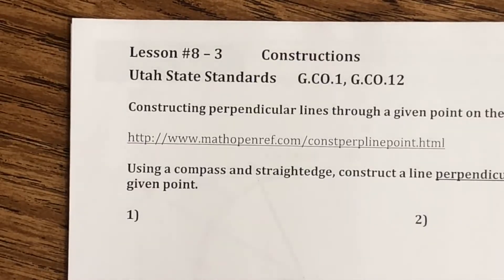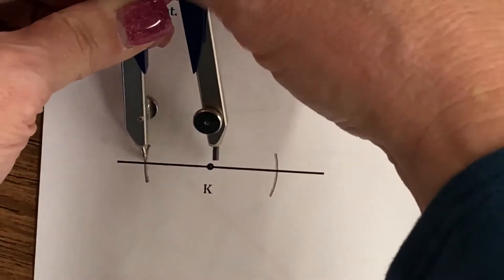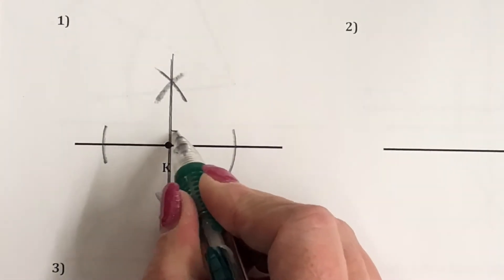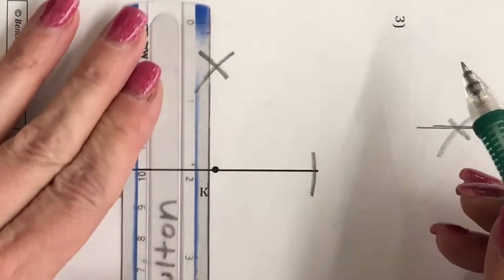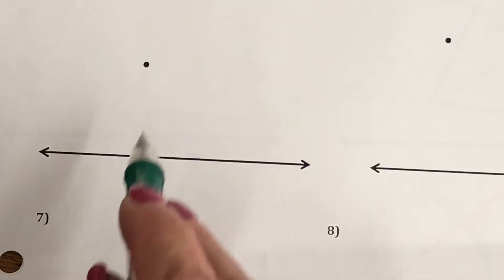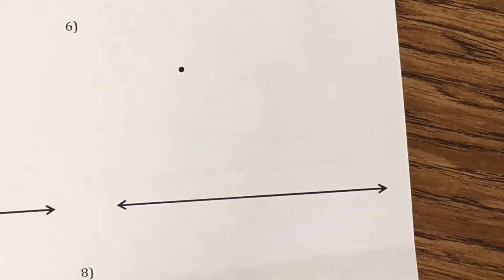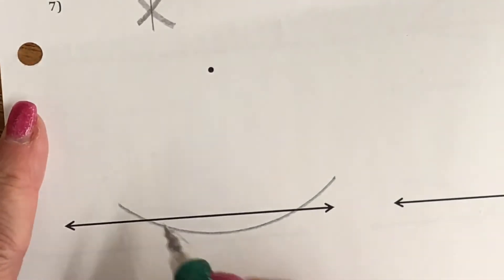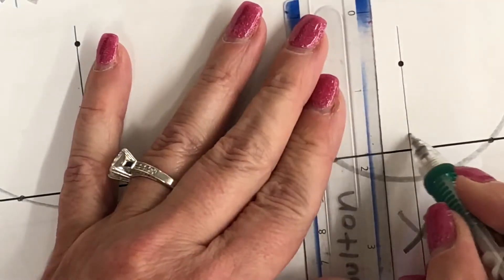SM1 Lesson #8 3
Created specifically for Oak Canyon Jr High Secondary 1 Math